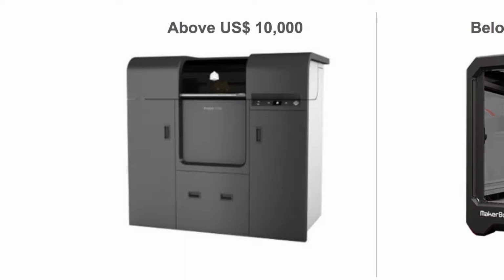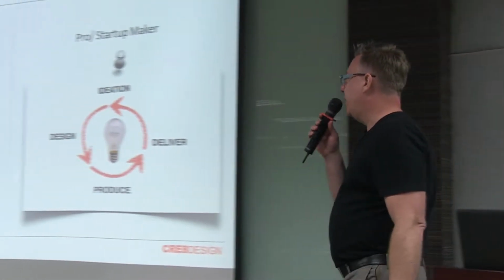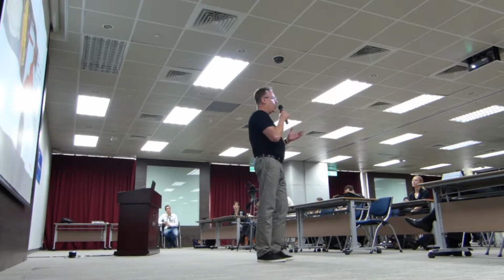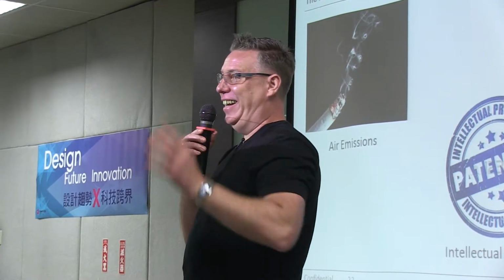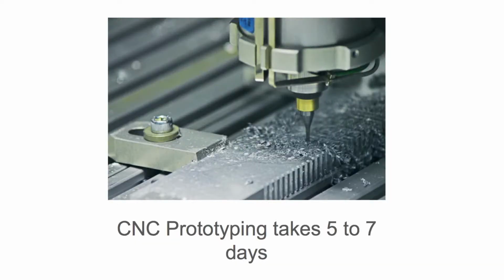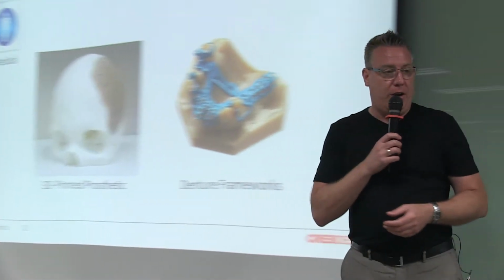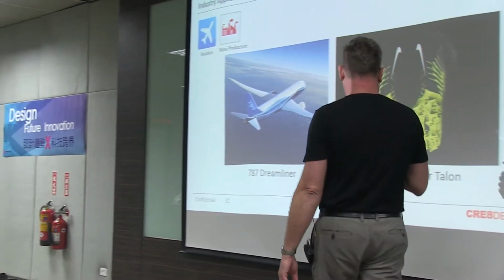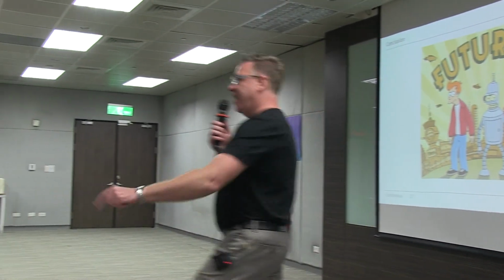3D Printing - The New Industrial Revolution? (Full Version)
Kris Verstockt, Executive Director at CRE8 DESIGN, presented a keynote at COMPUTEX 2014. This video shows his insights into 3D printing and its future!